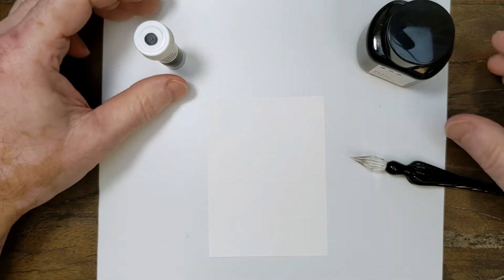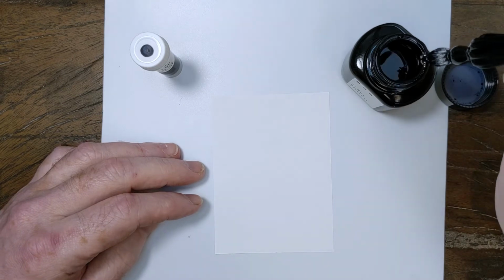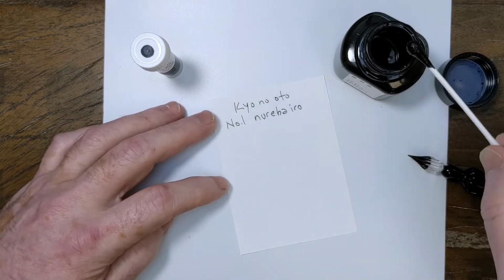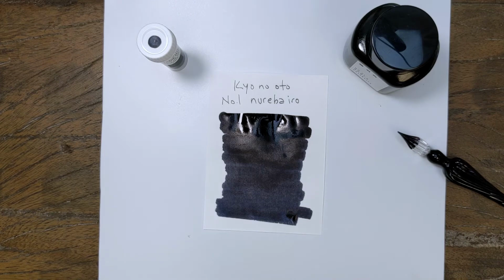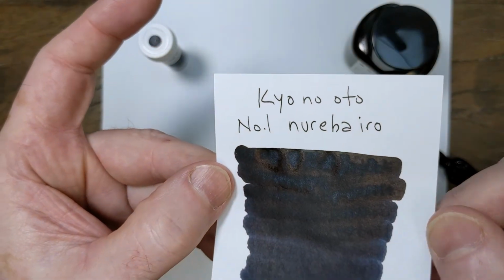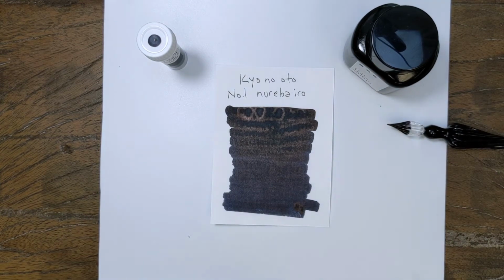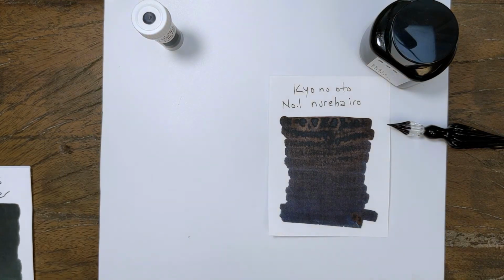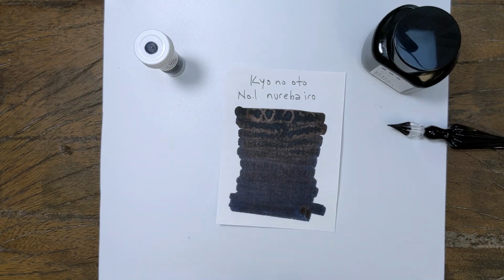Kyo no oto No. 01 Nureba iro writing sample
A quick writing sample displaying Kyo no oto Nureba iro fountain pen ink.